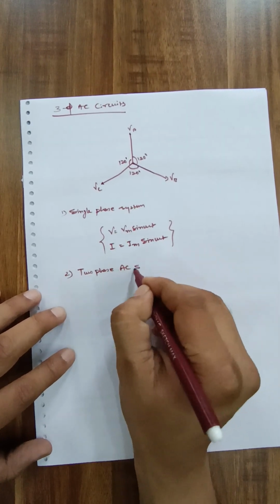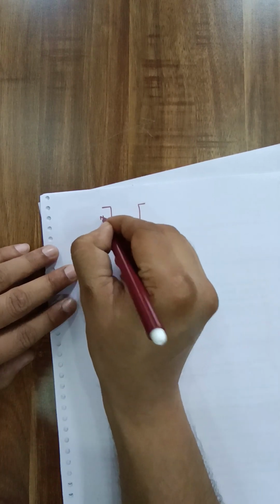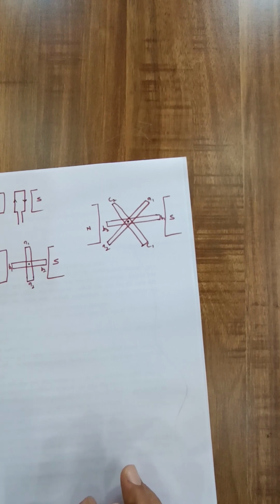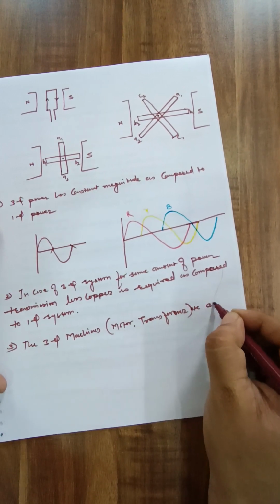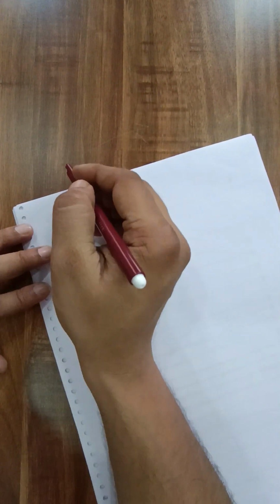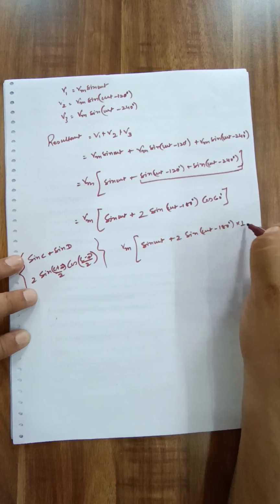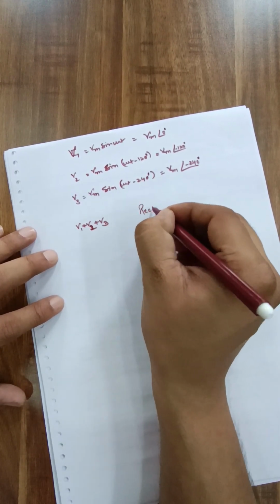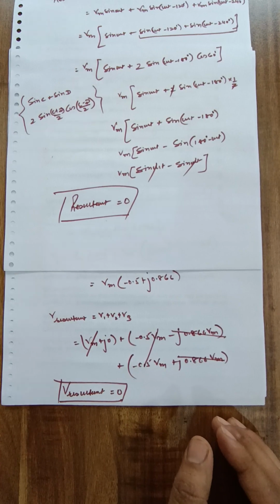Fundamentals of 3 phase AC Circuits